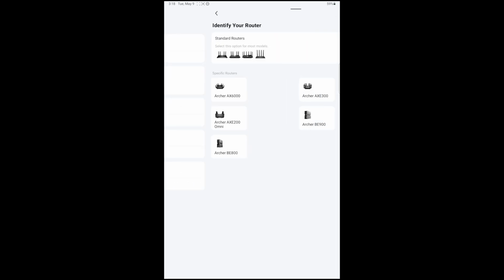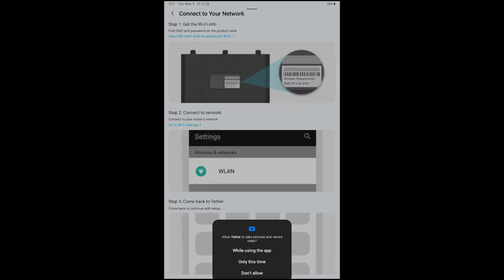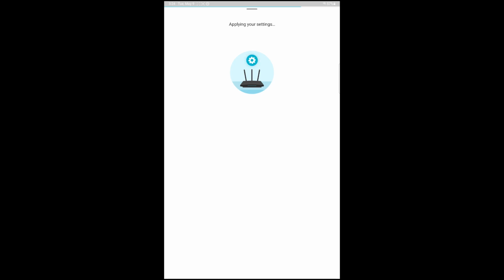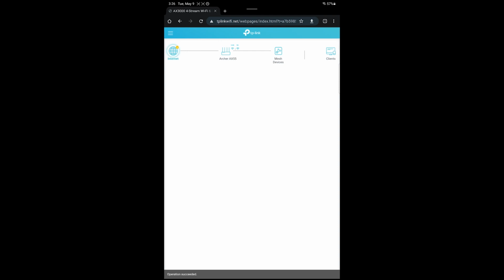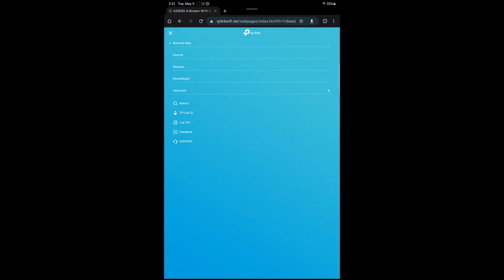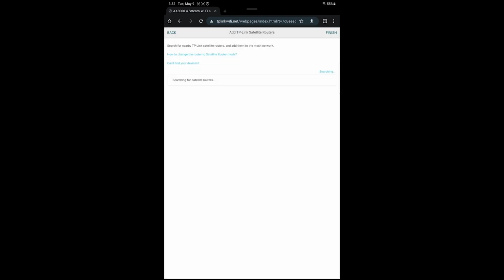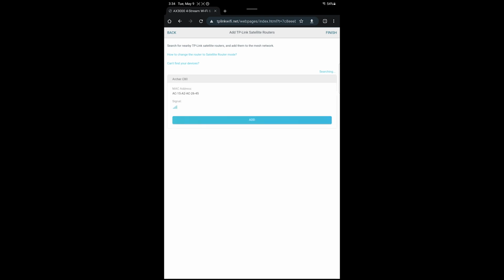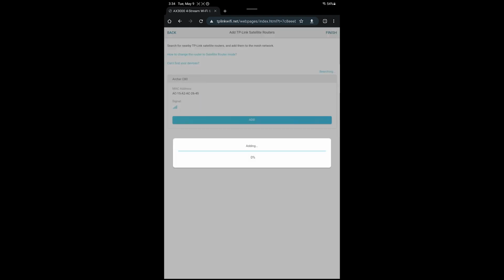TP-Link Archer AX55 (Unboxing + Setup)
So I hope that for the next video at least I will have the sound configured in a better way and soon I will do a video on how my changing thermal paste adventure went.